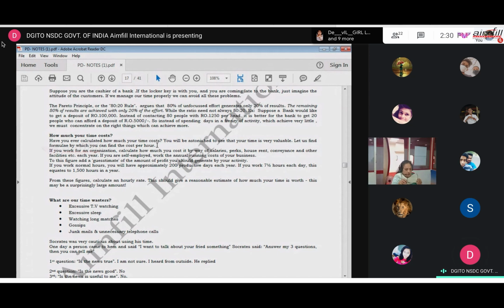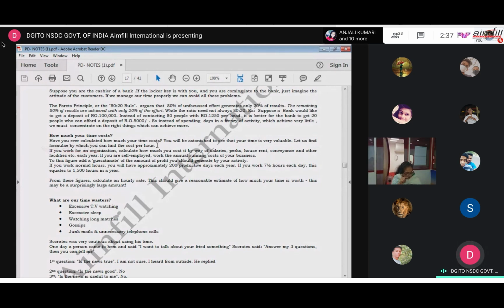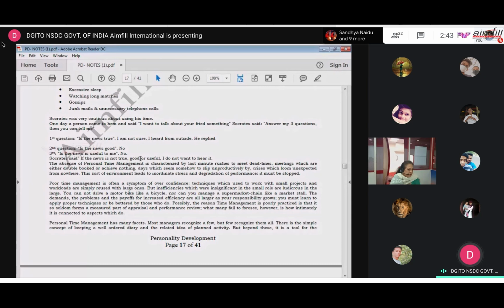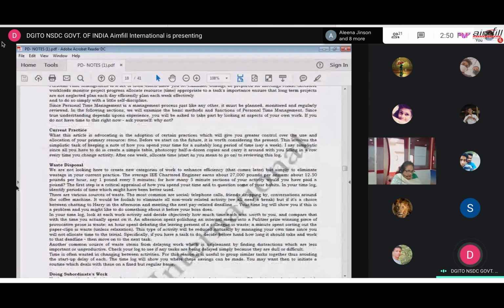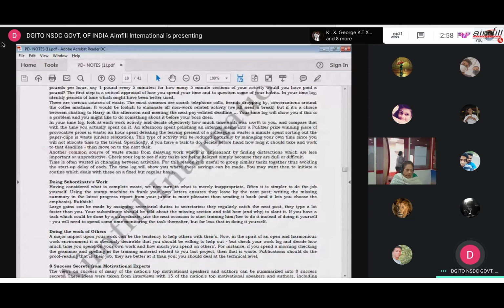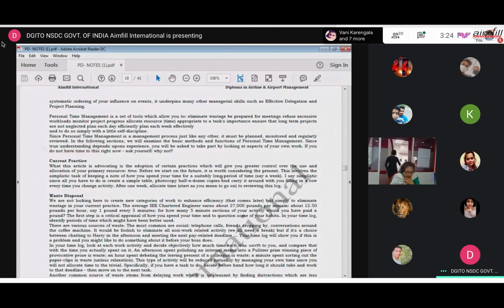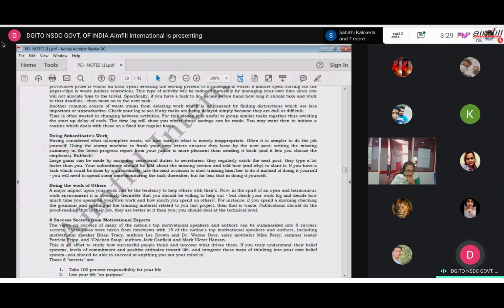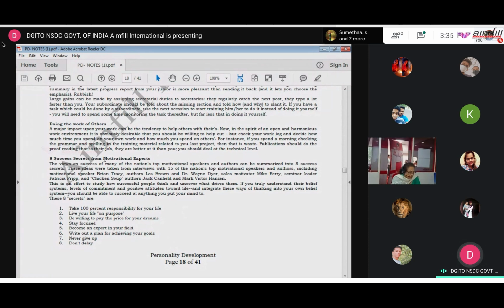Aimfill Online Class Feb 08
100% Free courses in Aviation  In  - Log on Aimfill.in
Aimfill.org
aimfill.info
aimfill.co.uk

To book your seat:
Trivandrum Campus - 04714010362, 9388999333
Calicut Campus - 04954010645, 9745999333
Cochi Campus - 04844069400, 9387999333, 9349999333
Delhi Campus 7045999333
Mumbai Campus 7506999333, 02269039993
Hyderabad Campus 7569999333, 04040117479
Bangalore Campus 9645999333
Chennai Campus 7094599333, 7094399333, 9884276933